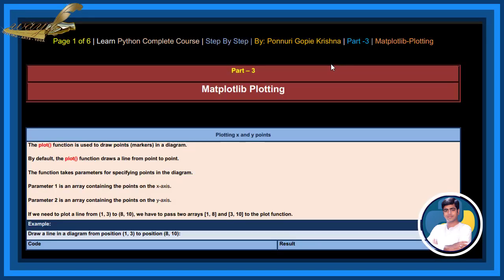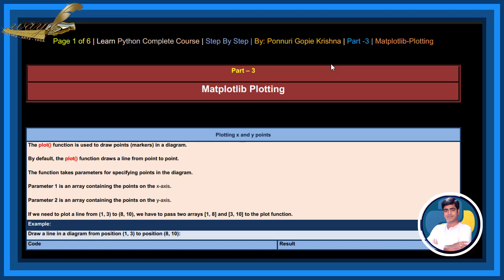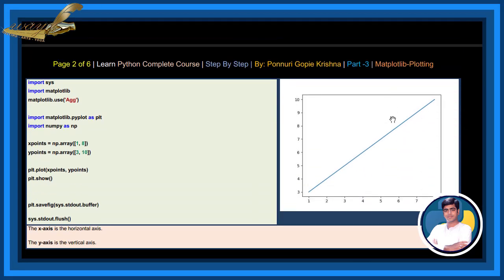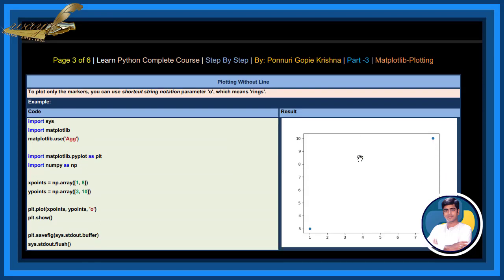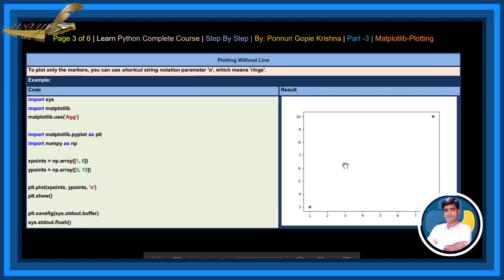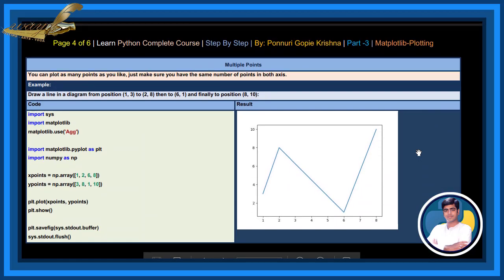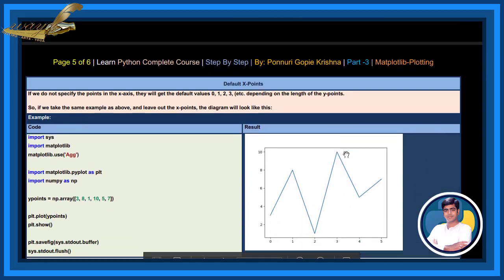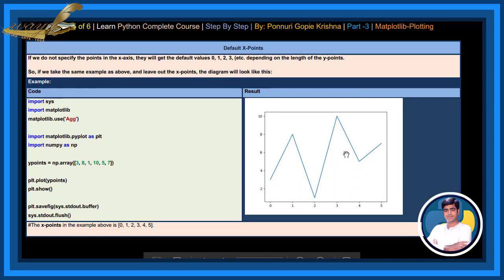Learn Matplotlib Complete Course |Step By Step| Plotting | Ponnuri Gopie Krishna | Part-3